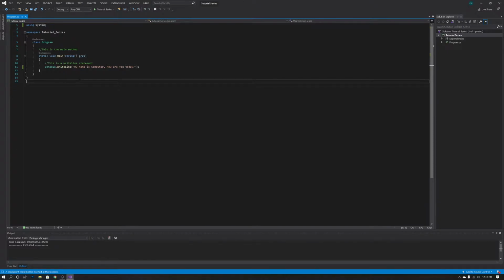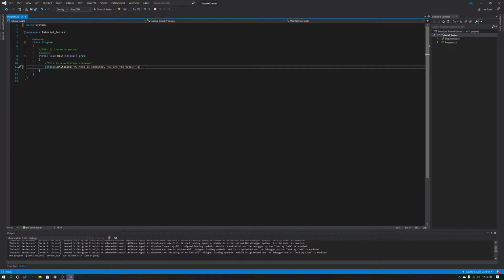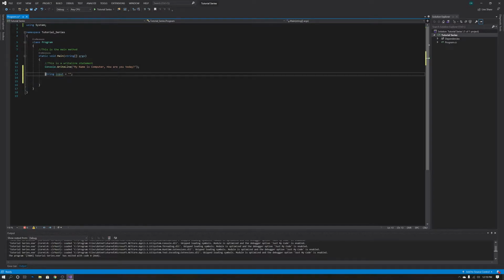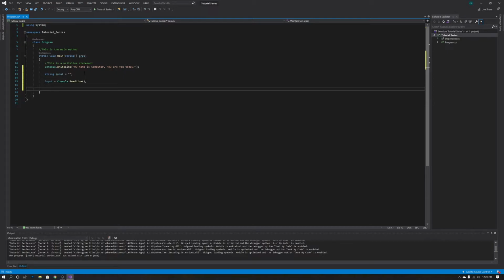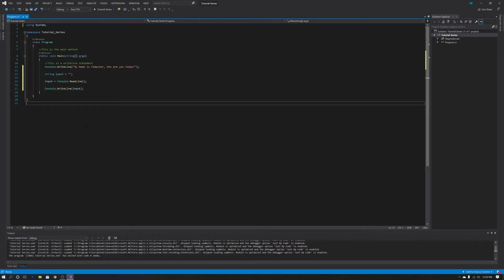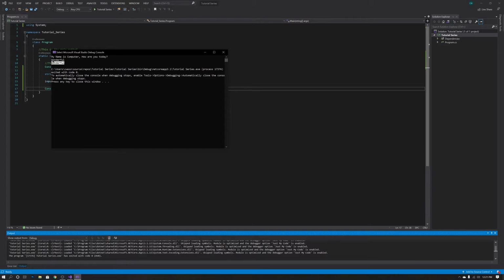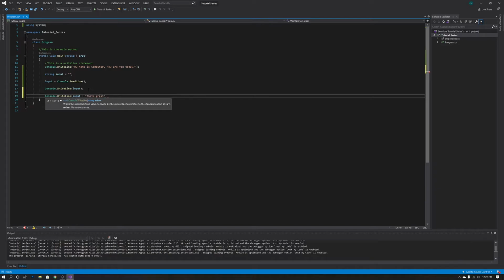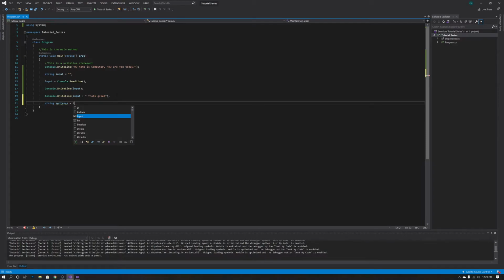How to Code in C# Part 2: Basic Input and Output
Hello Everyone, Welcome back to another episode or part or whatever it is of learning how to code in C#. Today we're covering basic input and output. Which is basically taking user input and displaying some sort of output to the screen.